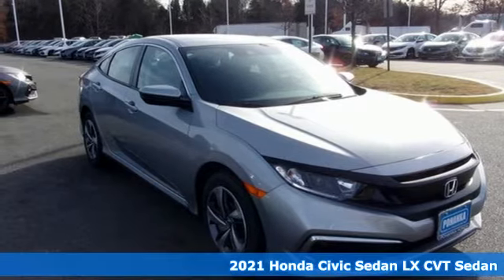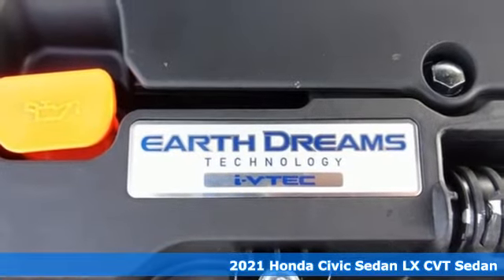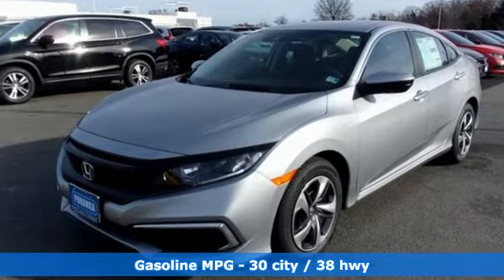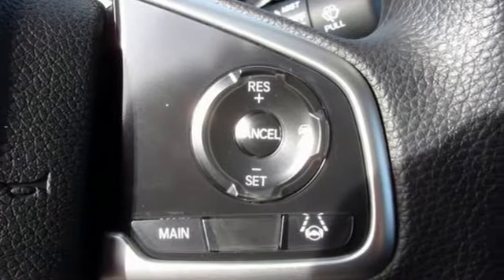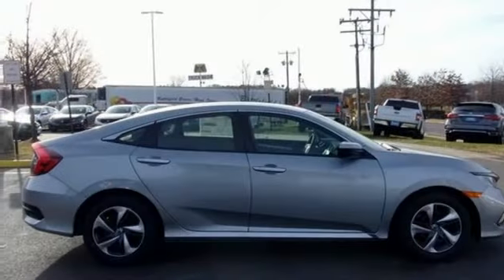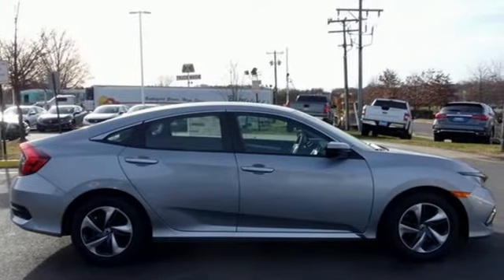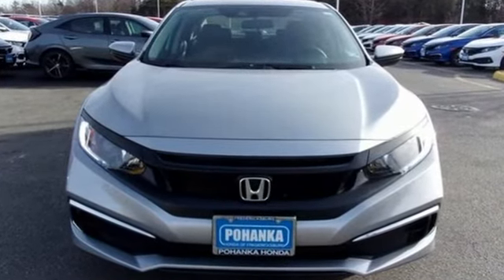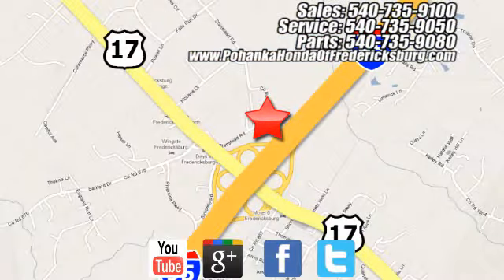New 2021 Honda Civic Fredericksburg VA Richmond, VA FMH515496 - SOLD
Year: 2021
Make: Honda
Model: Civic
Trim: LX
Engine: 2.0L I4 DOHC 16V i-VTEC
Transmission: CVT
Color: Silver
Interior: black
Stock #: FMH515496
VIN: 2HGFC2F64MH515496
lunar silver metallic 2021 Honda Civic LX FWD CVT 2.0L I4 DOHC 16V i-VTEC 30/38 City/Highway MPGbrbrbrWe make every effort to provide accurate information but please verify options and price with management before purchasing. All vehicles are subject to prior sale. All financing is subject to approved credit. Dealer installed options are additional. Stock photo colors, options and trim levels may vary. Not responsible for typographical errors. Published price subject to change without notice to correct errors and omissions or in the event of inventory fluctuations. Vehicles may be in transit to dealer. Vehicle photos may not match exact vehicle. Please call to confirm availability status. All prices exclude taxes, title, license, and a $899 documentation fee. Model tested with standard side airbags (SAB). Government 5-Star Safety Ratings are part of the National Highway Traffic Safety Administration (NHTSA). New Car Assessment Program **Based on model year EPA mileage ratings. Use for comparison purposes only. Your mileage will vary depending on driving conditions, how you drive and maintain your vehicle, battery pack age/condition, and other factors.

Address:
60 South Gateway Drive